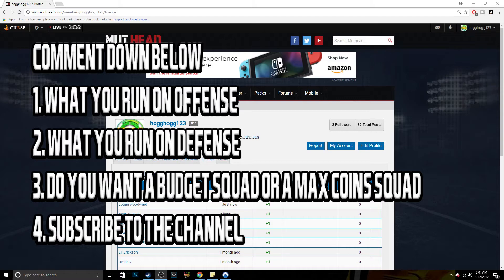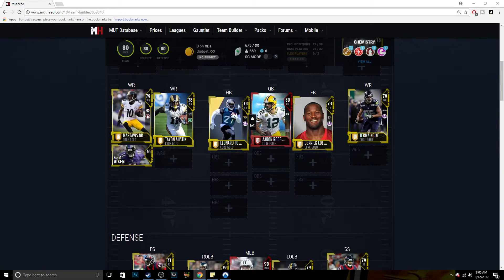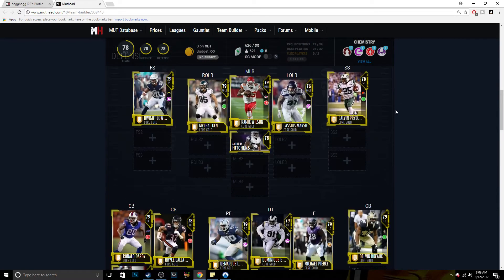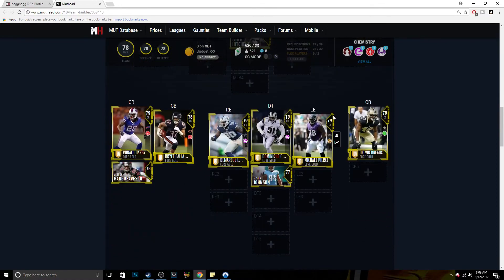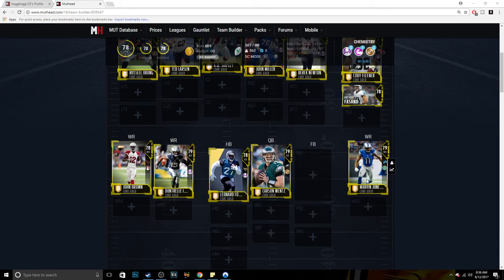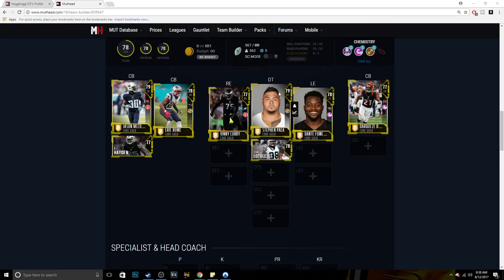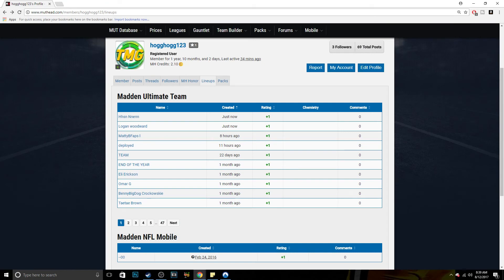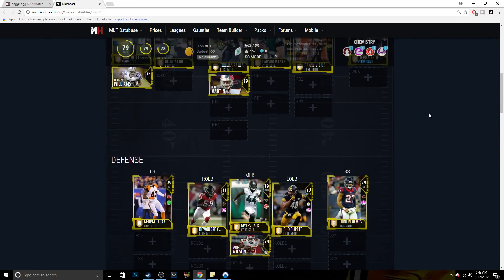BEST BUDGET 4-3 BASED DEFENSIVE TEAM BUILD IN MUT 18!!! | SUBSCRIBER TEAM BUILDER SERIES!!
BEST BUDGET 4-3 BASED DEFENSIVE TEAM BUILD IN MUT 18!!!

Current G.O.A.T List:

➤ natedoggwilbur
➤ Ryan The Snatcher
➤ Cain Mack
➤ Royce Martin
➤ Adam
➤ PJ SASKO
➤ Alfred